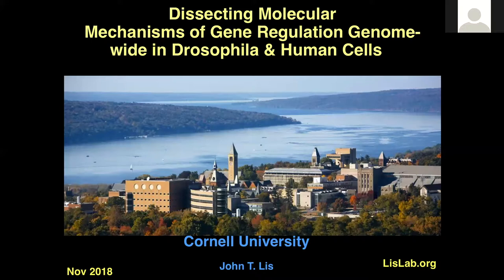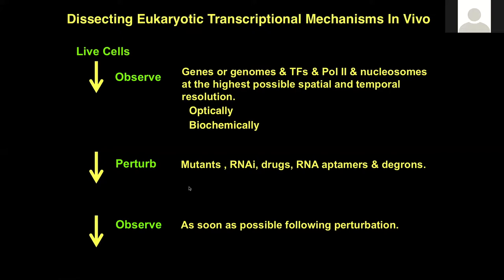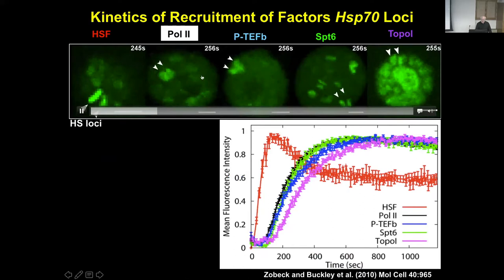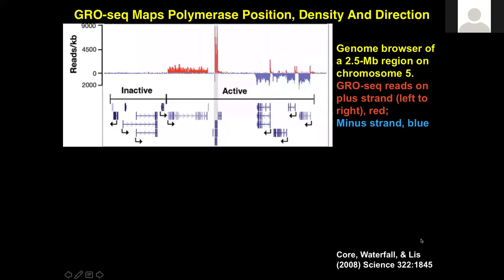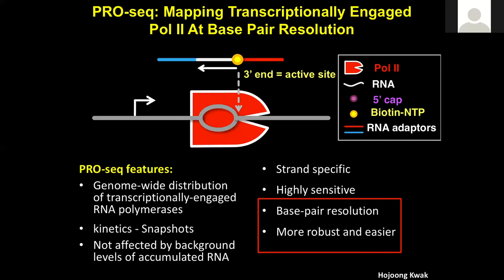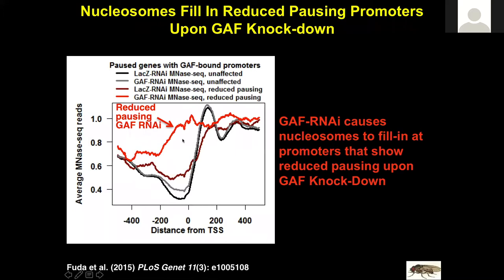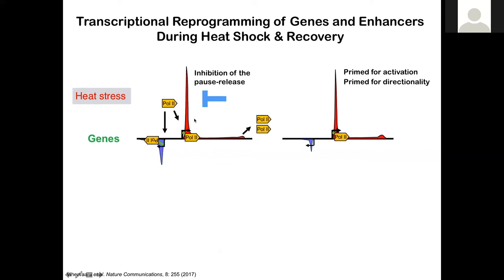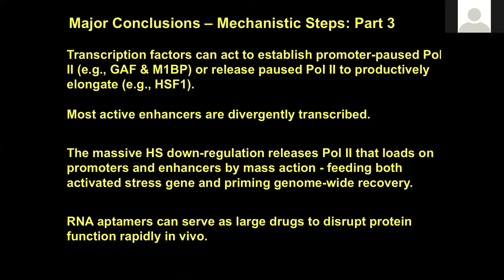John Lis: Dissecting Molecular Mechanisms of Gene Regulation Genome-wide ...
Full title: Dissecting Molecular Mechanisms of Gene Regulation Genome-wide in Drosophila and Human Cells

John Lis, Molecular Biology and Genetics, Cornell University